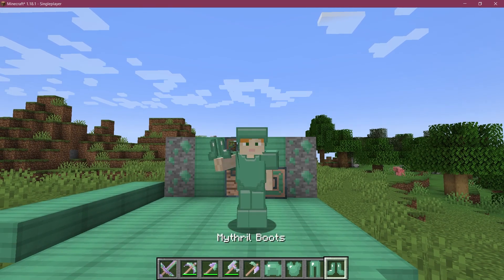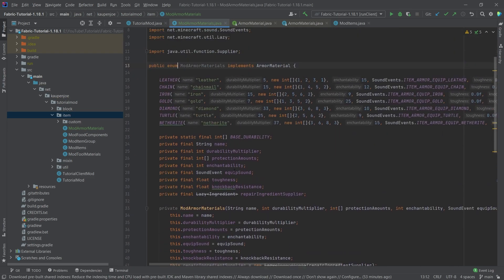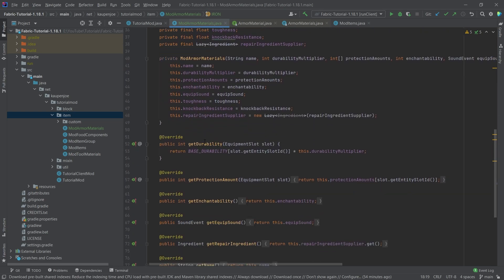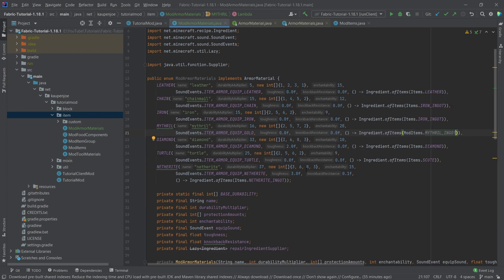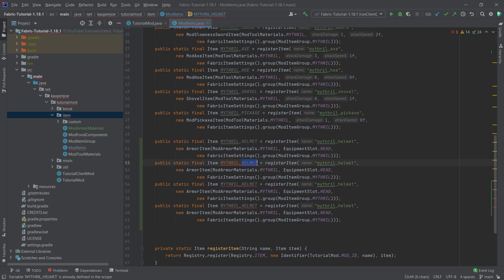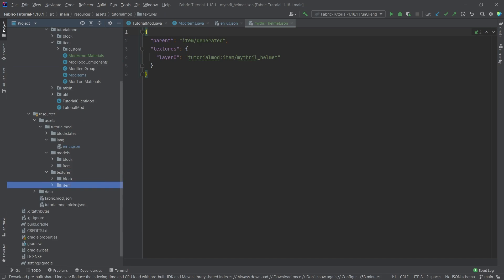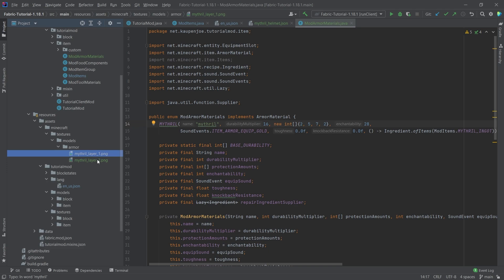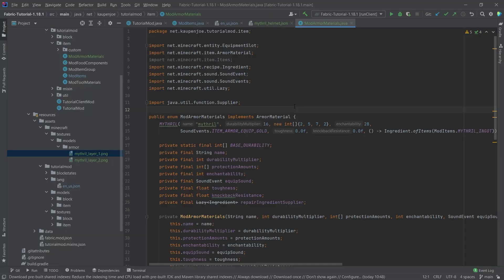Minecraft 1.18.1 Fabric Modding | CUSTOM ARMOR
In this Minecraft Modding Tutorial 1.18 for Fabric, we add CUSTOM ARMOR to Minecraft using Fabric in 1.18.1

== TIMESTAMPS ==
0:00 Intro
0:25 Making the ModArmorMaterials Class
3:49 Registering the Items
5:01 Adding the JSON Files & Item Textures
5:45 Adding the Armor Layer Textures
7:32 Demonstration
7:43 Outro